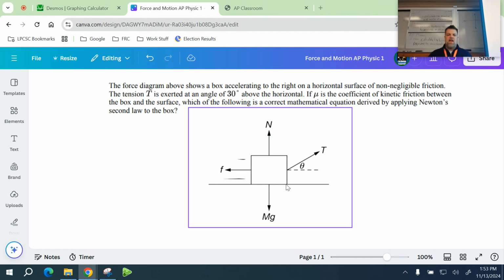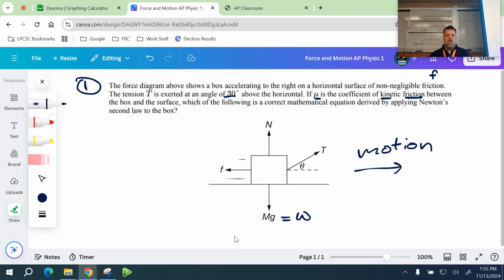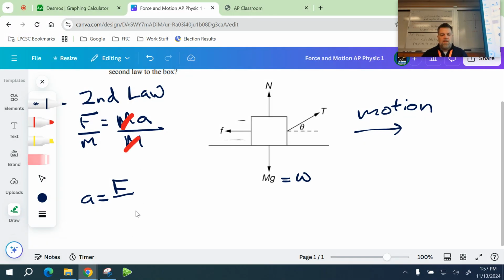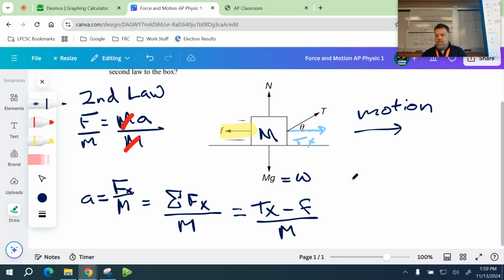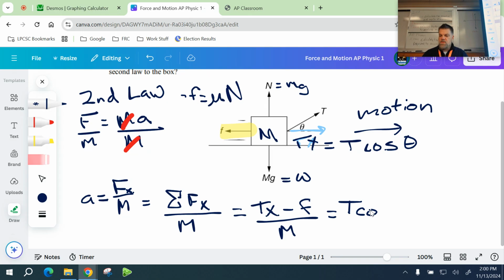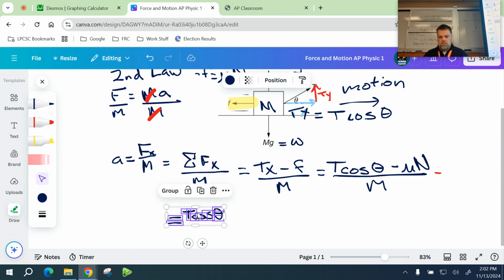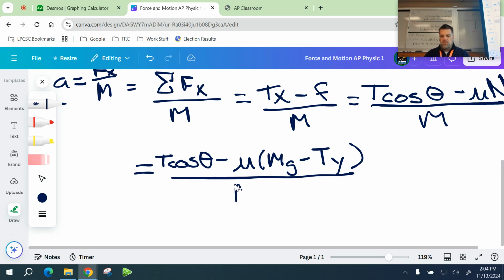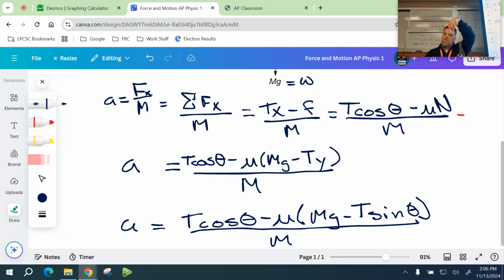Physics Force and Motion Problem Set 2 Problem 1